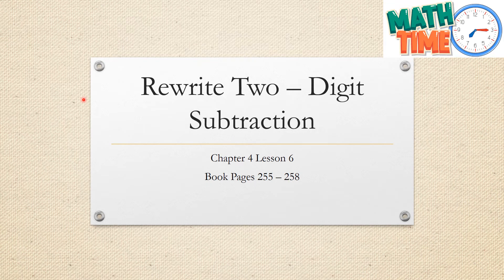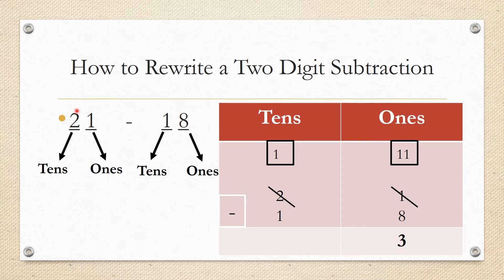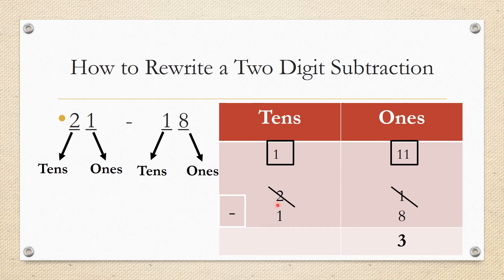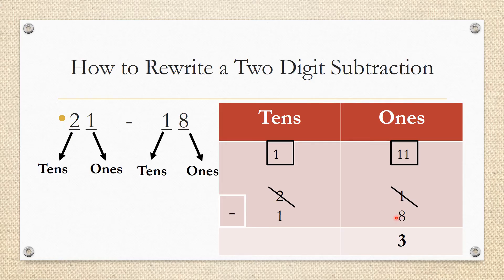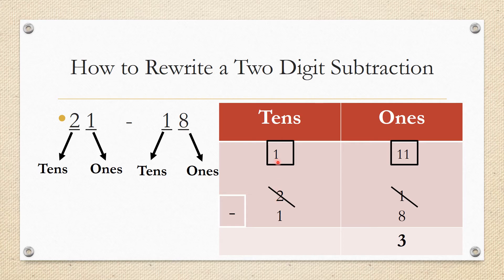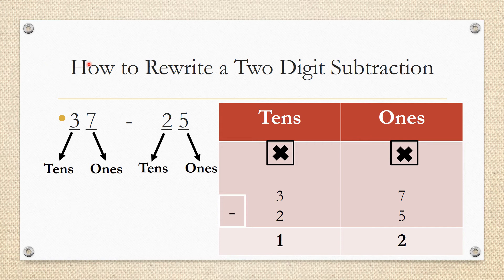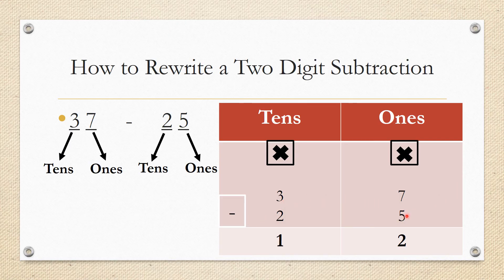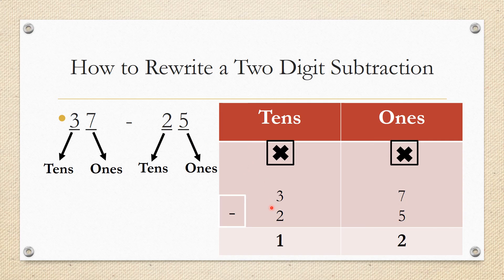Grade 2 Chapter 4 Lesson 6 Rewrite Two – Digit Subtraction